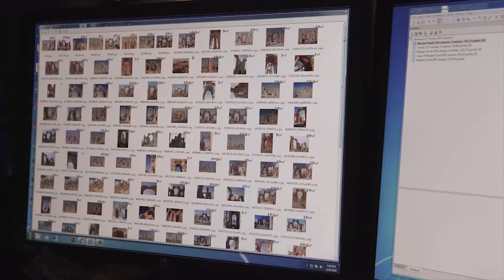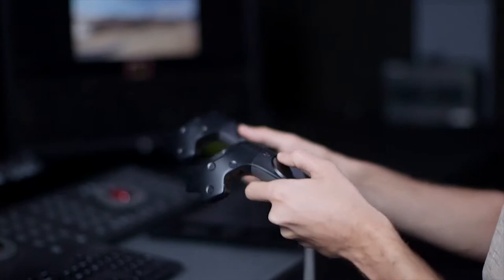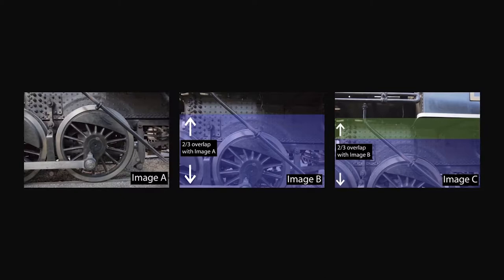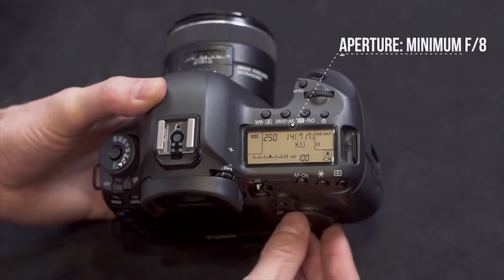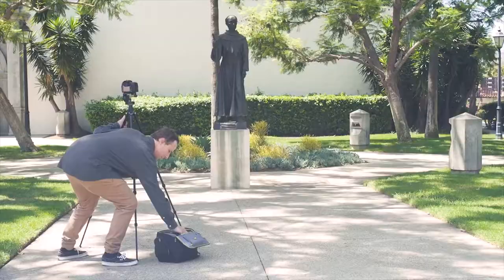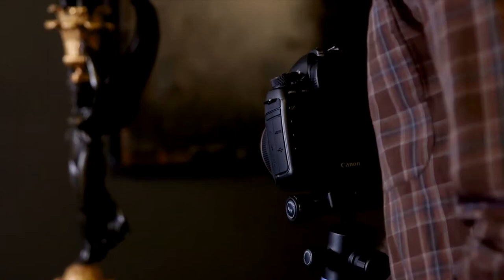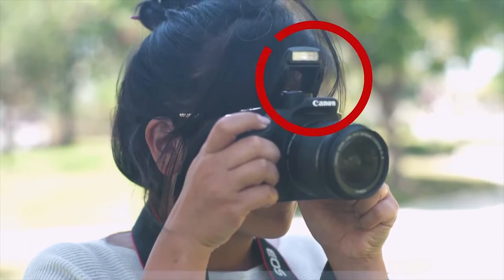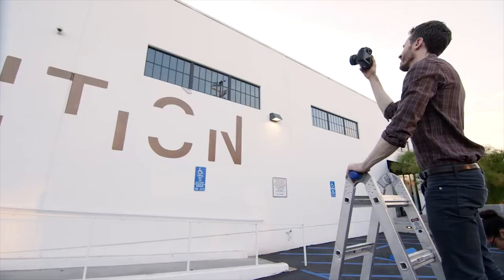The Arc/k Project - Photogrammetry Tutorial (English)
Steve Wilcox teaches you best practices for photogrammetry, a method of photography in which the camera acts a scanner. From these images, you can composite 3D models of objects, monuments, artifacts -- you can be a citizen scientist and join us in our quest for cultural preservation!

The Arc/k Project is dedicated to digitally preserving and sharing cultural heritage in new and powerful ways for advocacy, access, education and research. Support The Arc/k Project